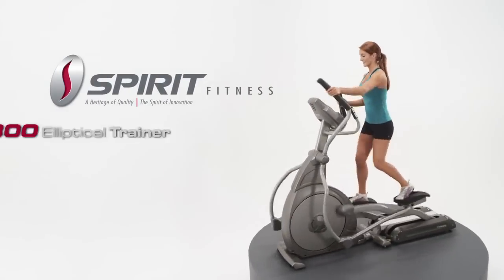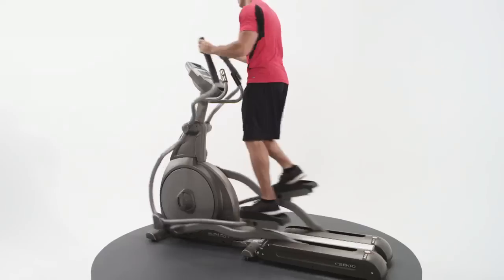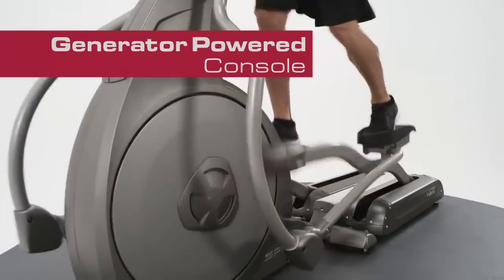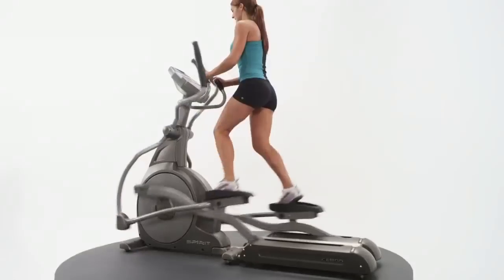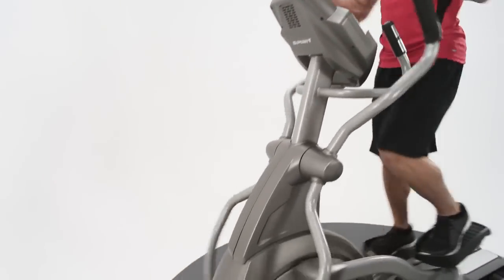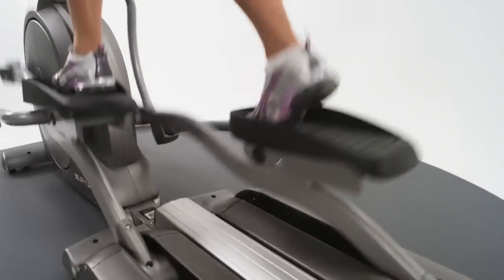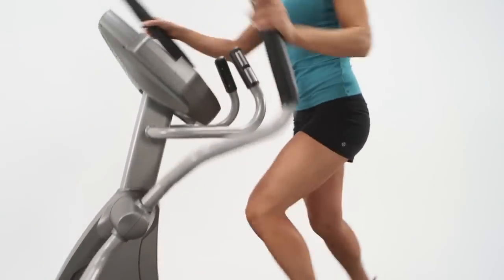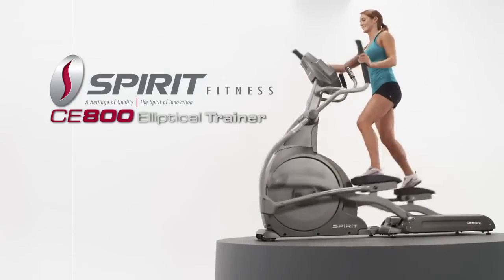Spirit Fitness CE800 Commercial Elliptical Trainer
- The CE800 is designed with convenience, comfort, reliability, and aesthetic appeal in mind. We are confident that if people enjoy the experience -- proper ergonomics and biomechanics, a smooth, quiet stride, important workout data feedback, and challenging programs, that they will adhere to a regular exercise routine.  This unit features a multitude of program options, wireless and contact heart rate, a 20" stride length, 40 levels of resistance, a 30 lb. flywheel, and an extensive amount of console feedback.  This model is very appealing to someone that values a smooth ride and extensive data feedback.